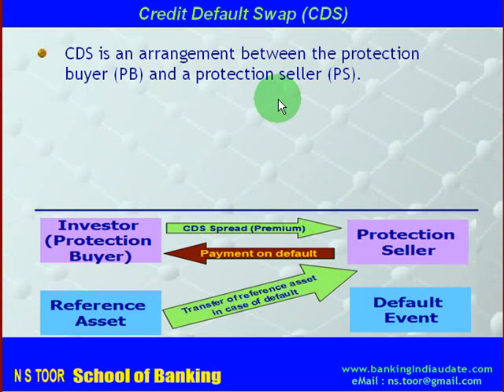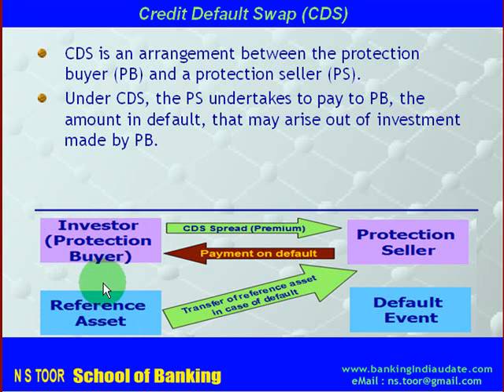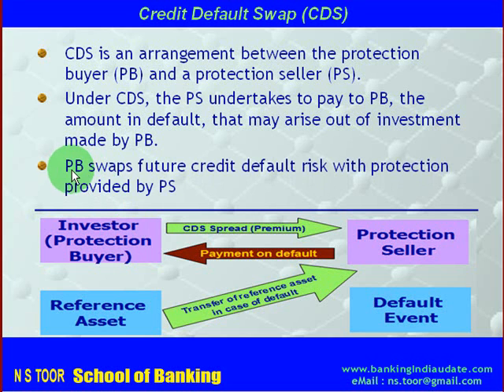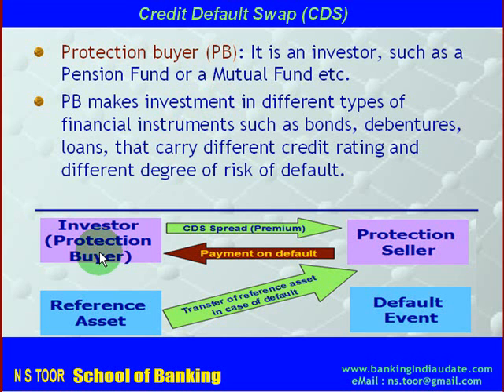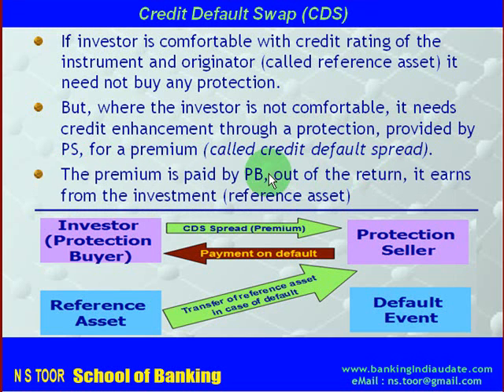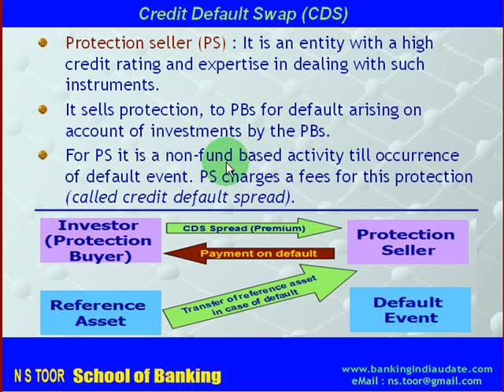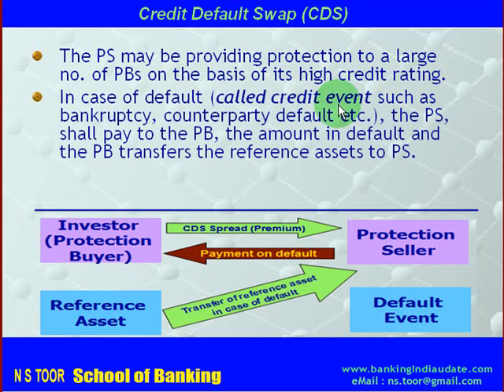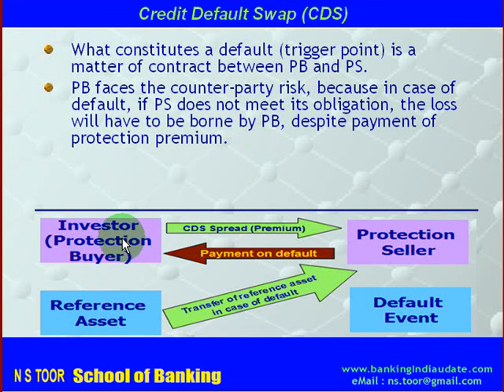Credit Default Swap (CDS)